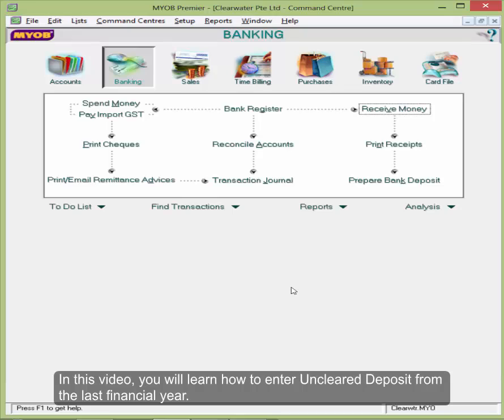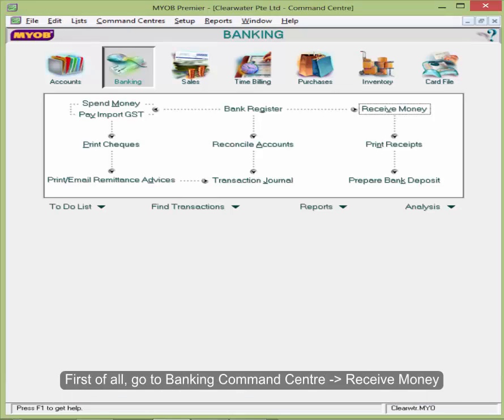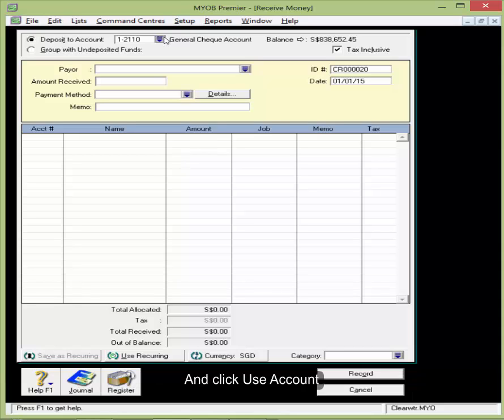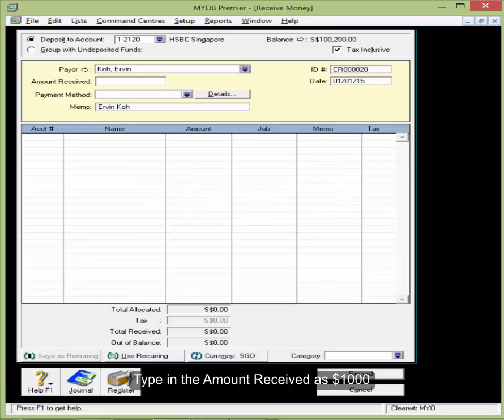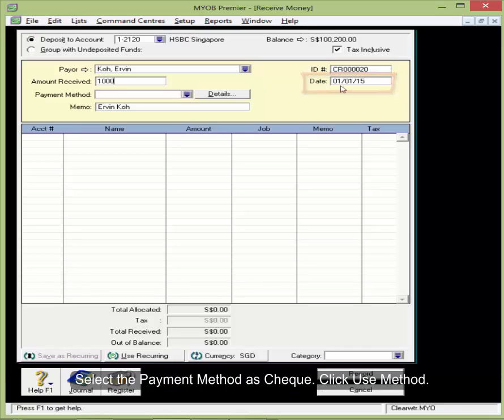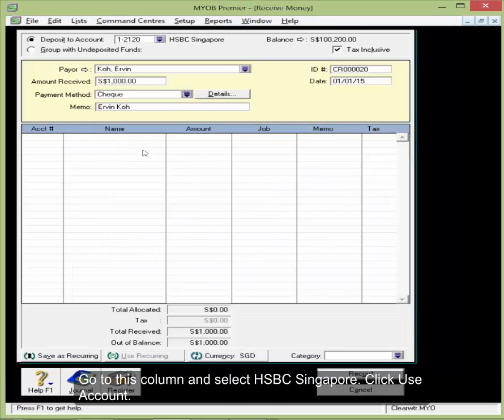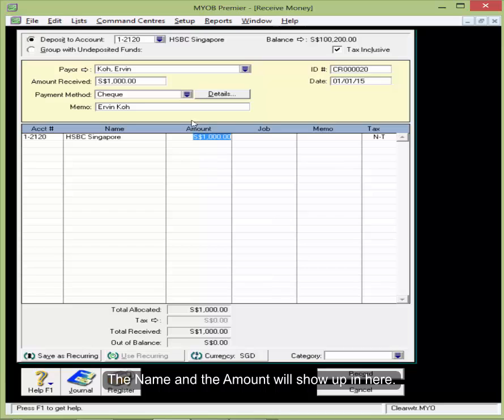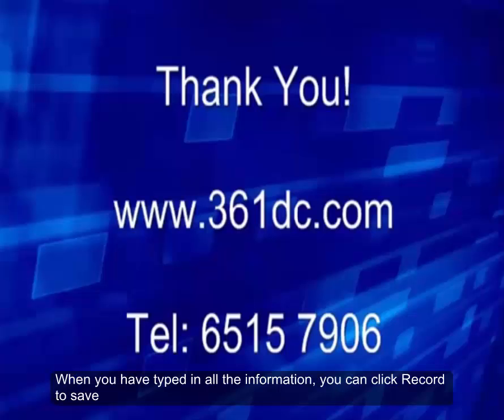Entering Uncleared Deposit in MYOB Accounting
In this video, you will learn how to enter Uncleared Deposit from the previous financial year. When you have finished entering the Uncleared Deposit and Unpresented cheque, you may proceed to perform the Initial Bank Reconciliation.